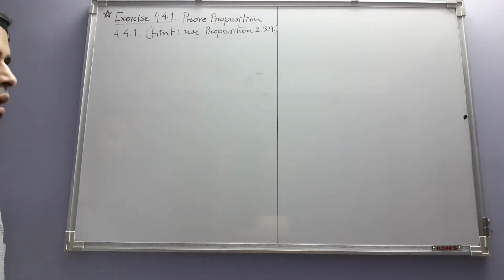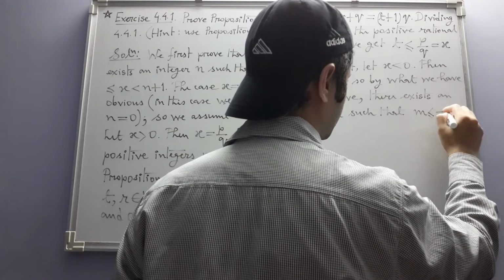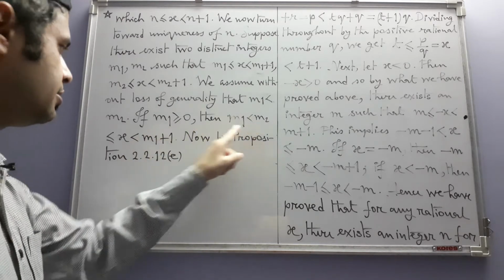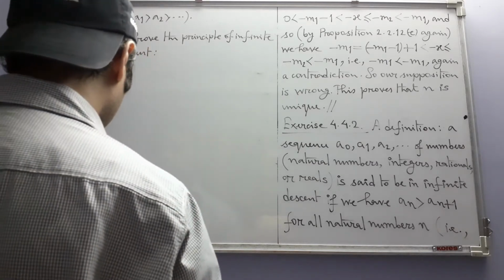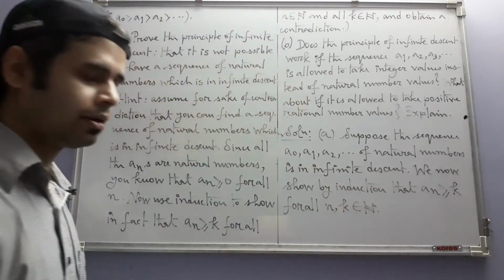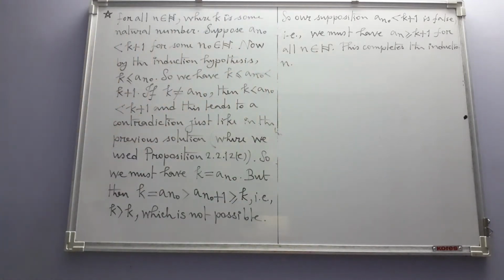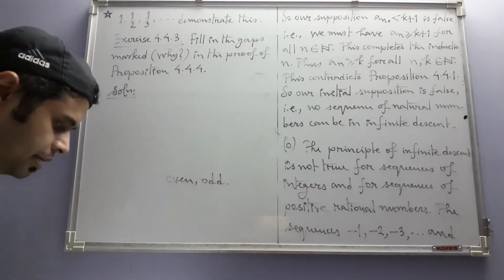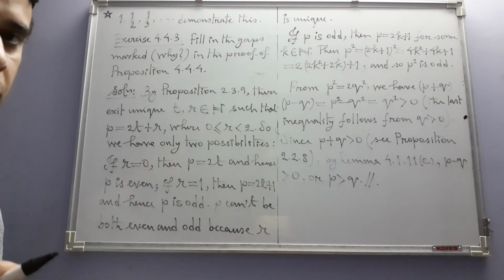Gaps in the rational numbers (from Analysis I by T. Tao) (Part 2)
In this part we solve the exercises at the end of Section 4.4 (Exercise 4.4.1, Exercise 4.4.2, and Exercise 4.4.3). This ends Chapter 4. In the next video we shall start our development of the system of real numbers.